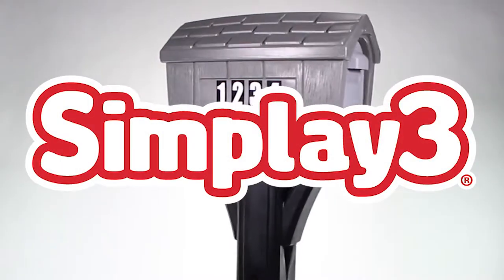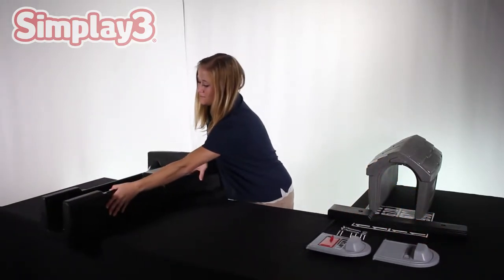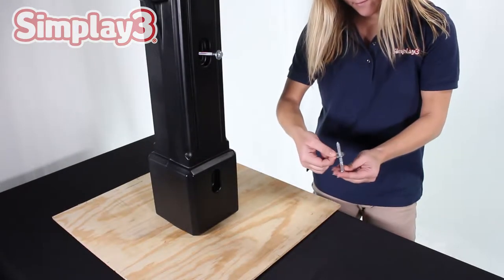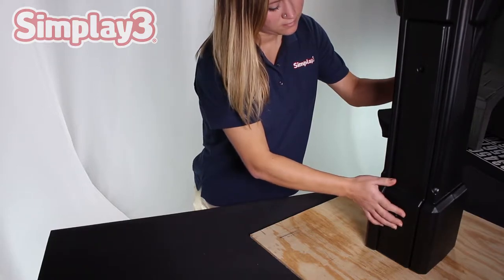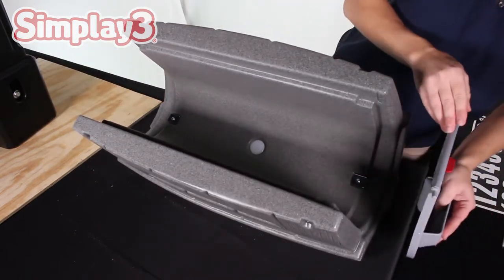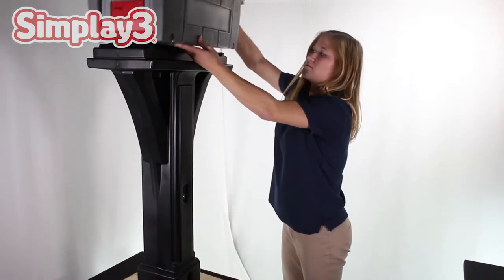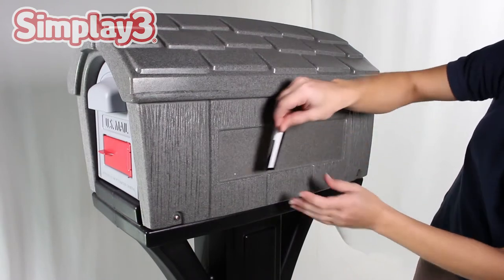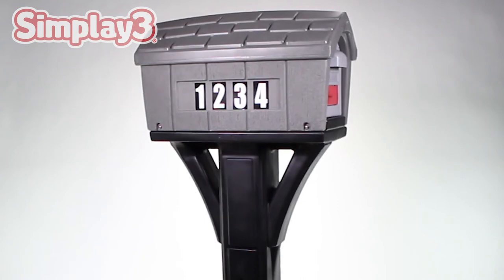Assembly & Instructions | Classic & Home Style Mailbox | American Home by Simplay3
Designed by the original creators of the durable all-in-one plastic mailbox and post, the NEW Classic Home Mailbox is built to last and has traditional yet rural styling that will complement any home.
The Classic Home Mailbox is part of the new Mailboxes by Simplay3. Featuring both front and rear mail access doors, this residential post mount mailbox is a smart option for easy and safe retrieval of mail, catalogs, and small packages. Heavy duty magnets keep the doors closed and secure, keeping mail dry and safe. Easy mailbox installation over new or existing 4x4 post. Available colors are washed stone mailbox and espresso post, gray stone mailbox and black post. Meets USPS standards for traditional and contemporary mailbox designs.

About us:
Whether you're 3 or 63, we want to bring more fun and joy to life. We know that simple play or work, no matter what, makes us smile. We built the Simplay3 and American Home brands to bring smiles and ease to life with products that are simply and smartly designed to tackle everyday needs from back-to-basics children's play to maintaining your home and garden.